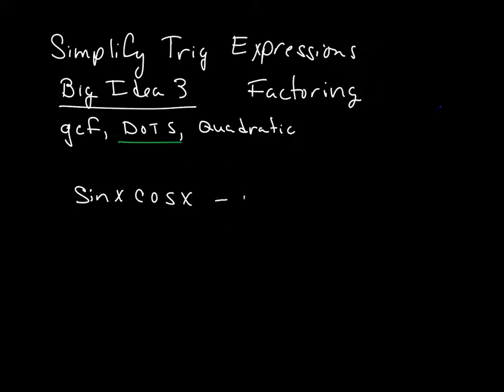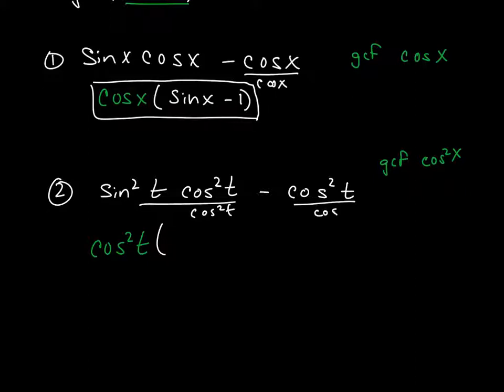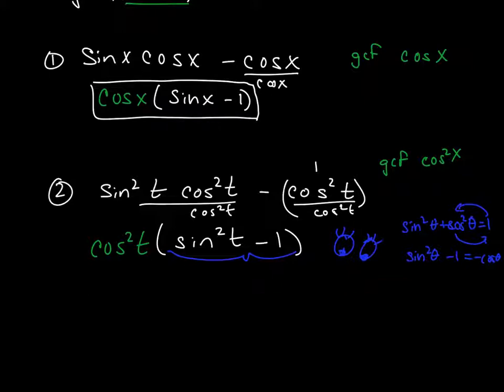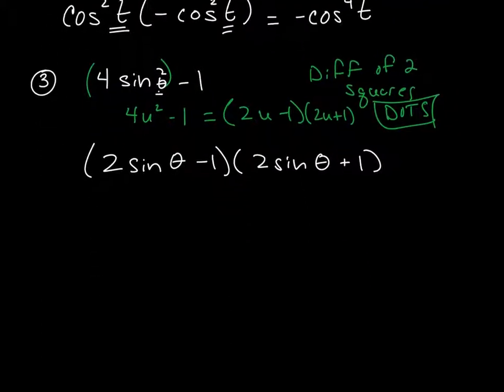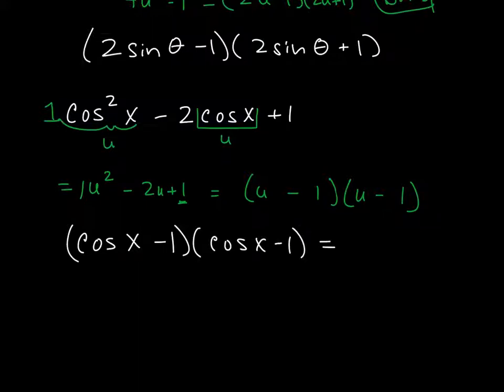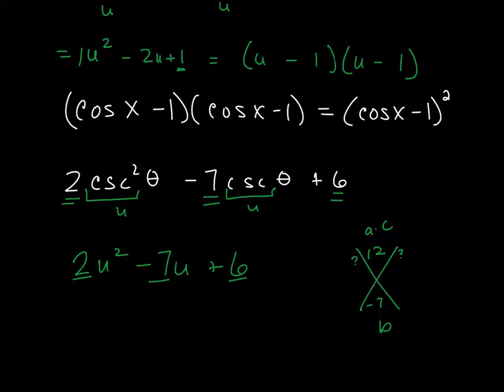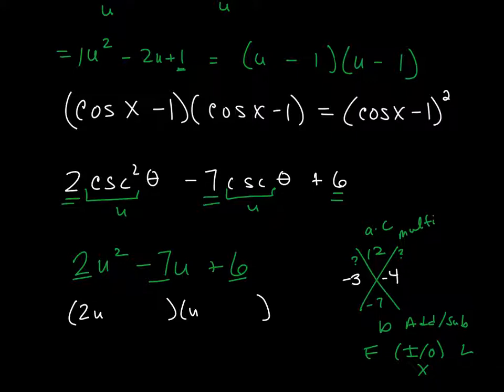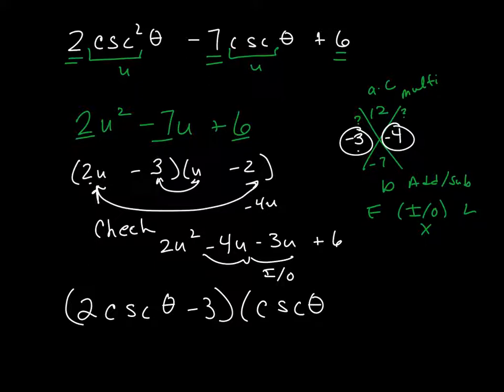Factoring Trig Expression